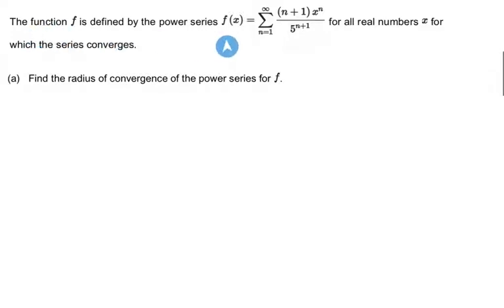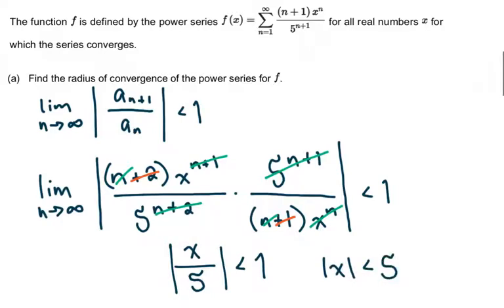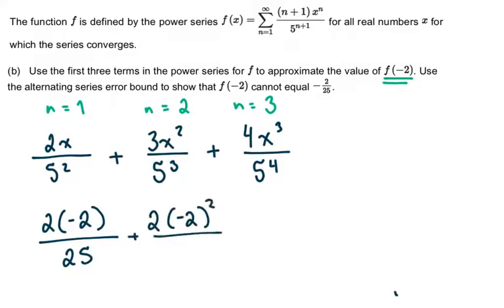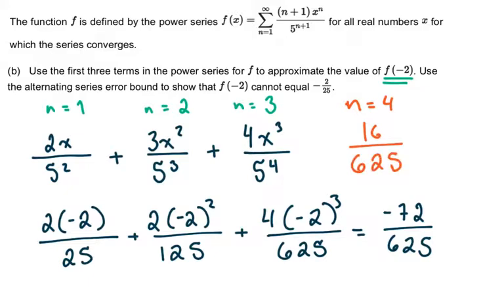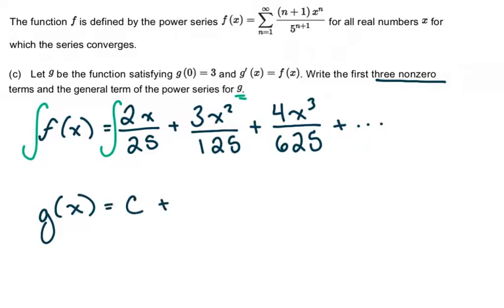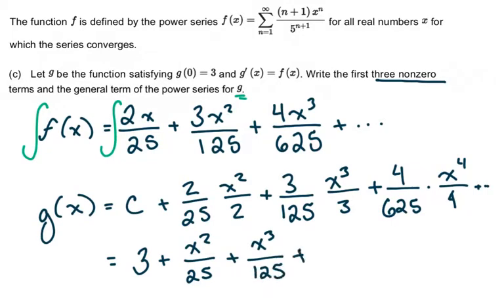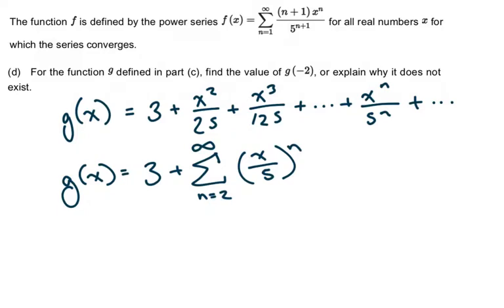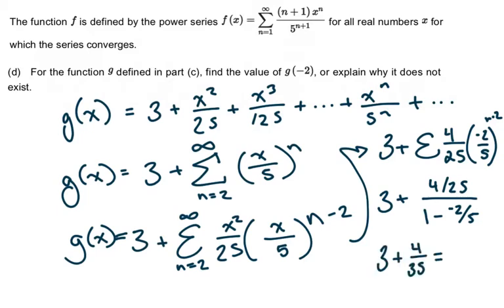BC Calculus II April 6 Free Response